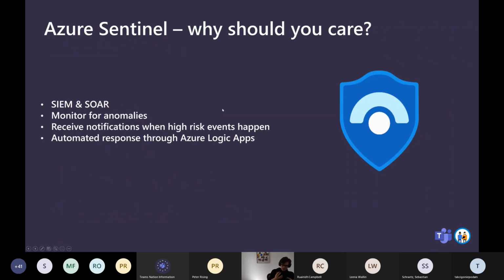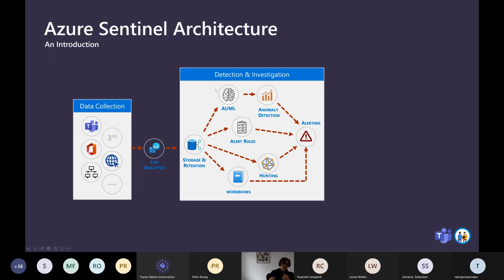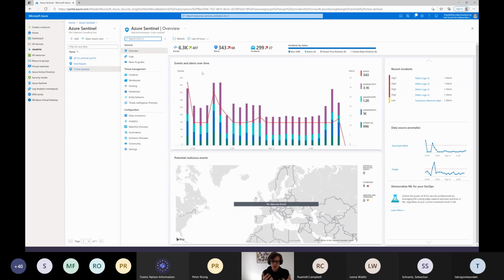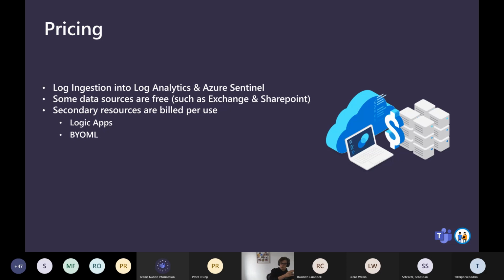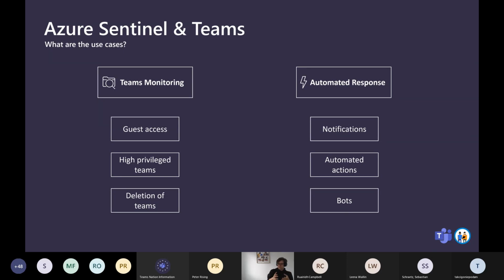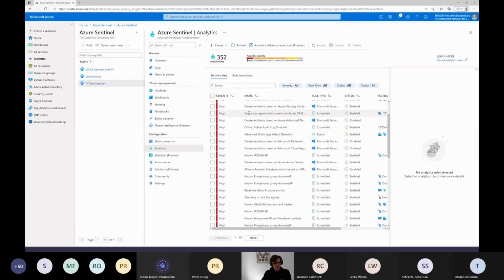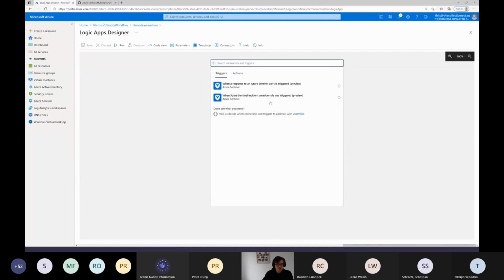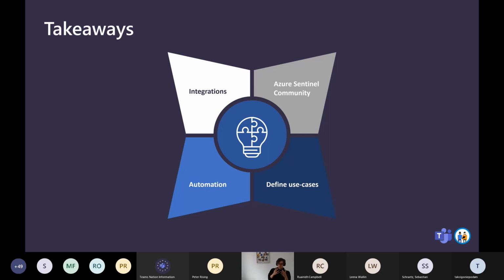Using Azure Sentinel to protect Microsoft Teams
Speaker: Thijs Lecomte
Room 2: Security & Compliance